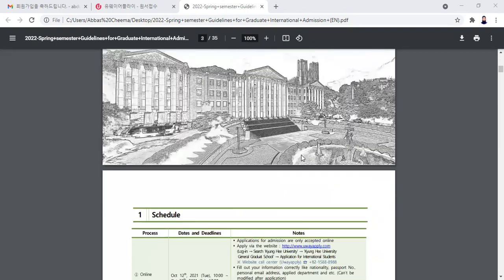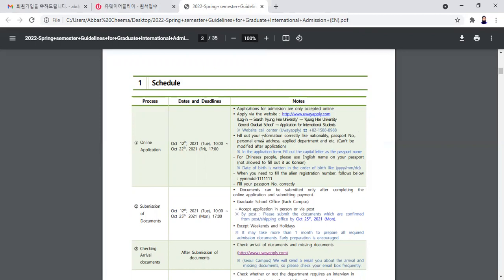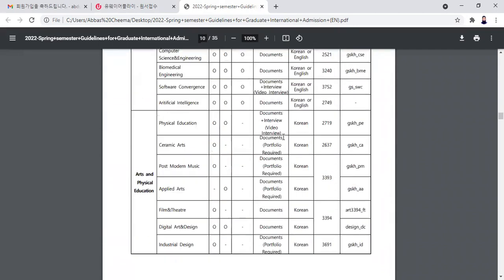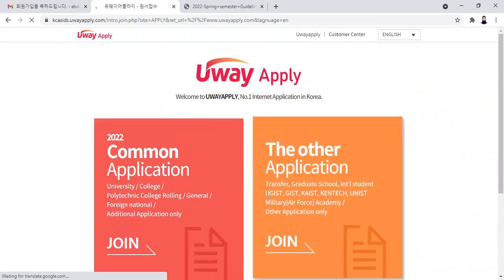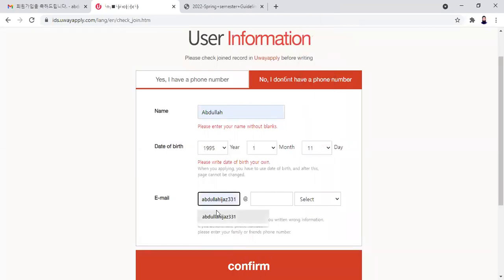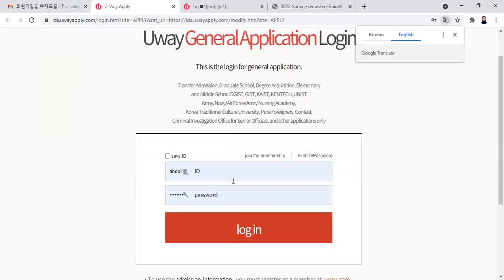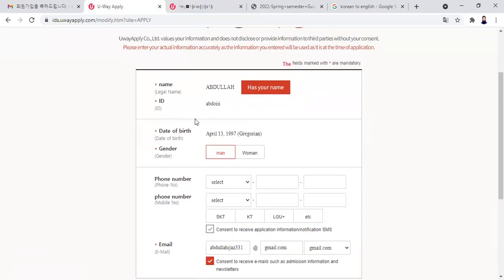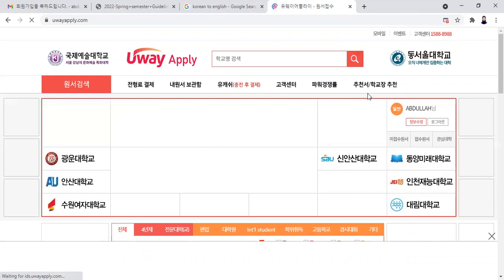How to make an account on uwayapply for South Korea University Admission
Note : Select Applicant not Holding an Alien Registration Number when applying.
(for people residing outside of Korea)

Uwayapply is a Korean website used for online application submission in different Korean Universities. It is used to apply for many domestic and international study programs. In this video I share the information on how to make an account on Uwayapply. In further videos I will be showing how to apply to a specific university using Uwayapply.

0:00 Intro
3:20 Guidelines
8:01 Summary
8:34 login